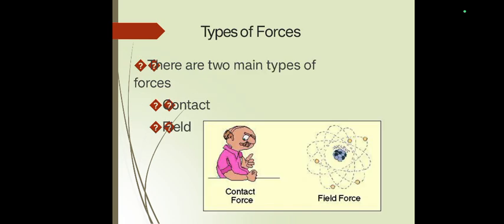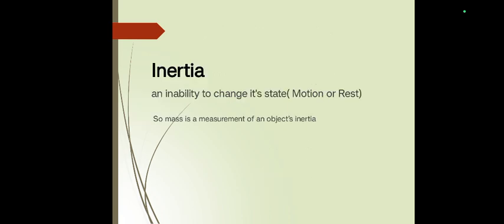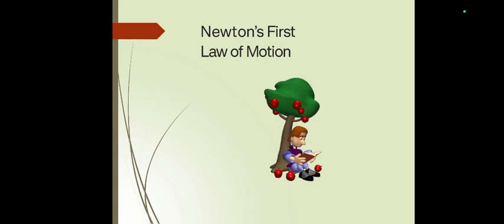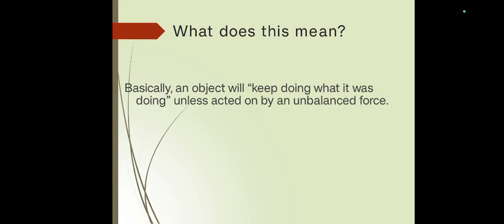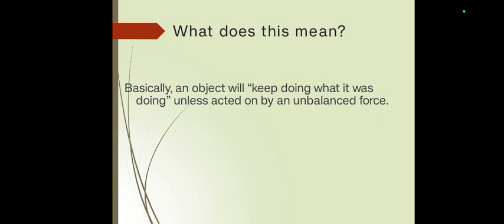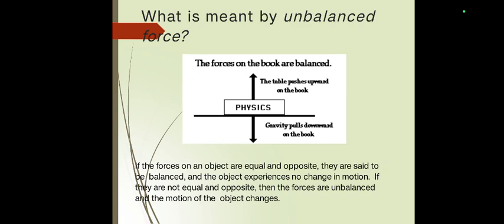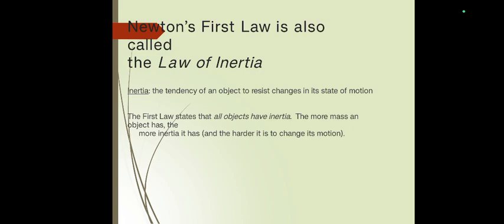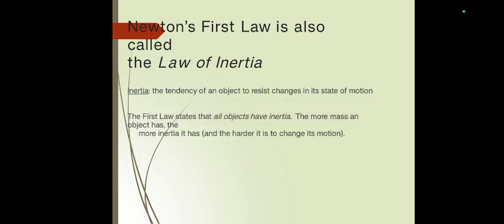4 July 2024